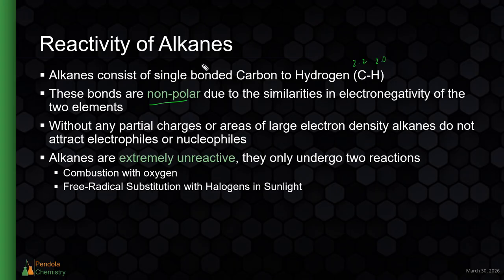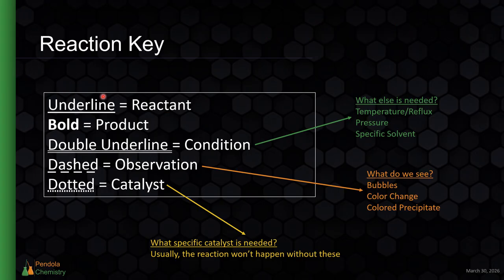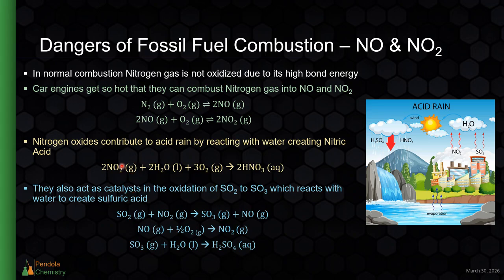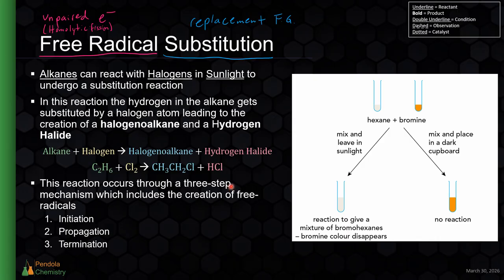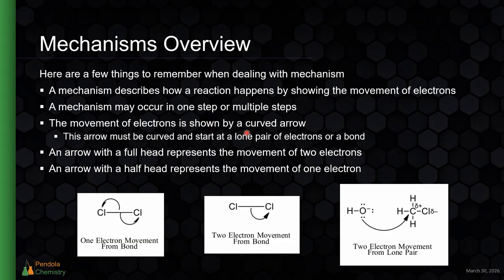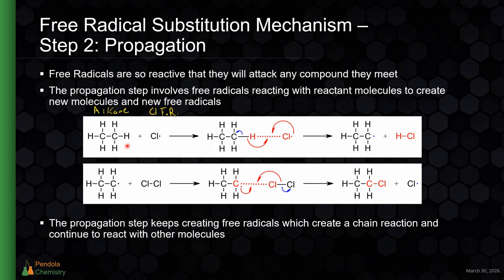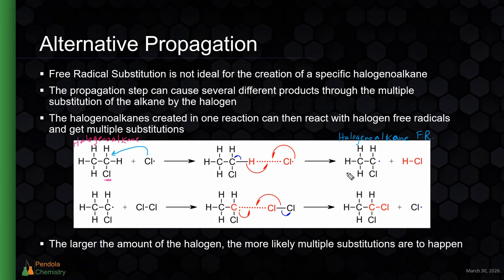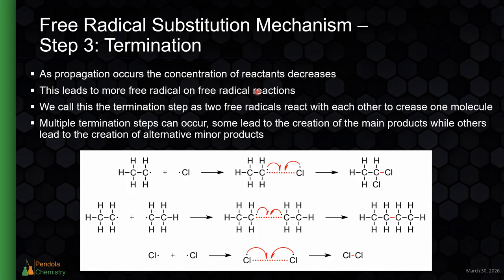AICE Chemistry | Chapter 15.2: Reactions of Alkanes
This lecture covers Section 15.2: Reactions of Alkanes, from Chapter 15: Hydrocarbons. Because alkanes are saturated and non-polar, they are generally unreactive, but we will explore the two major chemical reactions they do undergo: combustion and substitution.

In this video, we will cover:

Lack of Reactivity: Explaining why the strong, non-polar C-C and C-H bonds make alkanes highly resistant to attack by electrophiles, nucleophiles, and most acids/bases.

Combustion Reactions:
-Complete Combustion: Reacting with plenty of oxygen to release maximum energy, producing Carbon Dioxide and Water.
-Incomplete Combustion: Reacting in limited oxygen to produce dangerous Carbon Monoxide (CO) gas and water

Free Radical Substitution: The defining reaction of alkanes with halogens, which only occurs in the presence of ultraviolet (UV) light.

The Substitution Mechanism: Breaking down the reaction step-by-step using curly arrows:
-Initiation: The UV light causing homolytic fission of the halogen bond to create free radicals.
-Propagation: The chain reaction steps where a radical attacks the alkane, generating a product and a new radical to keep the cycle going.
-Termination: When two free radicals collide and form a stable molecule, ending the chain reaction.